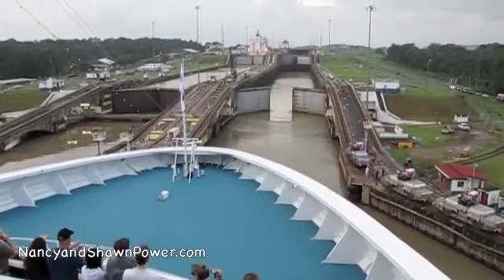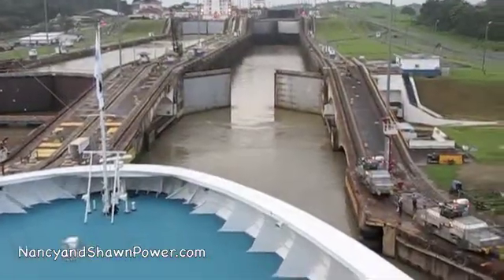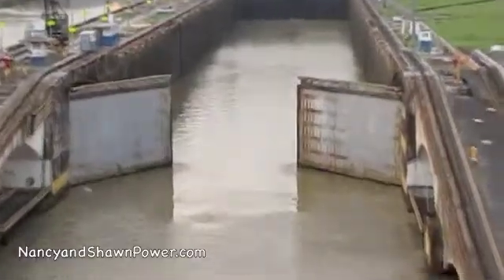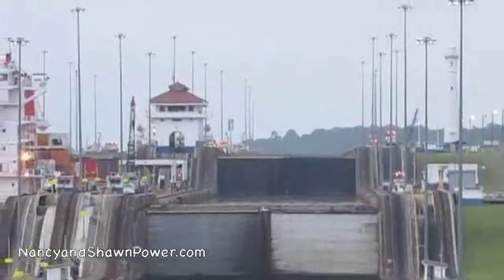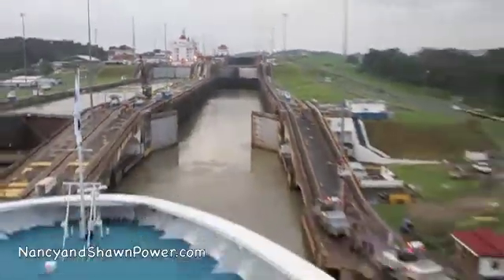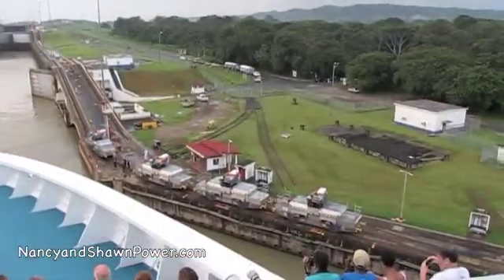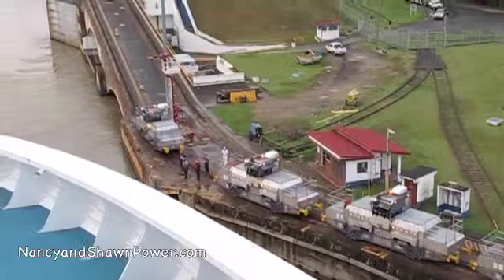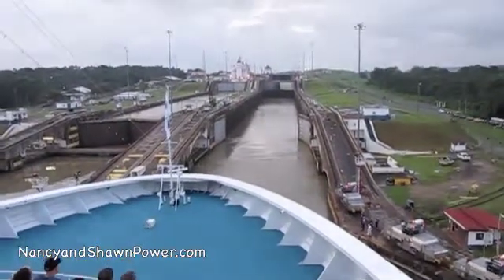Nancy & Shawn's overview of how the Panama Canal works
Here's some footage we took as we begun our Panama Canal Transit... in here we show you how the "Locks" work... amazing technology considering this was created over 100 years... to enjoy our full Panama Canal review & pictures